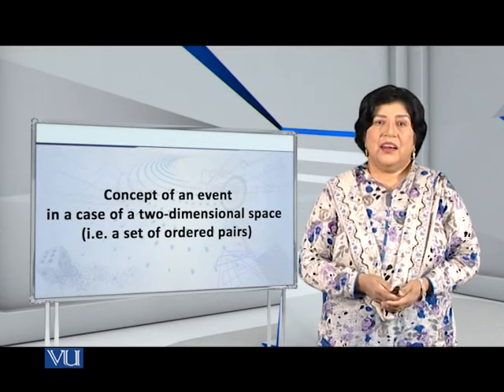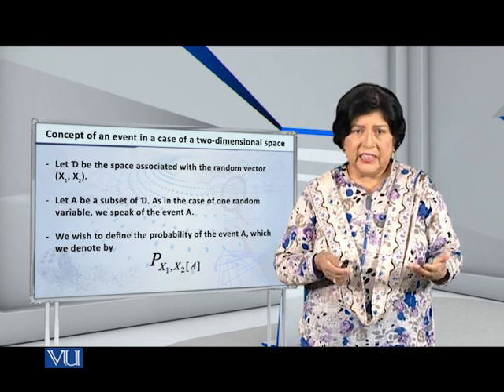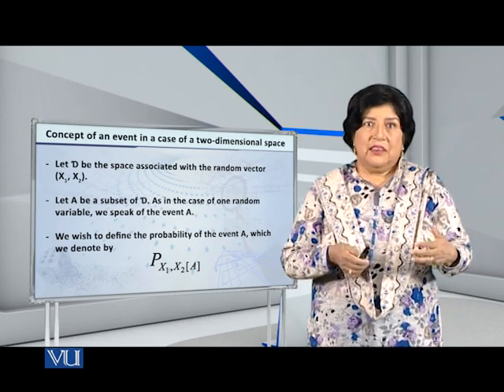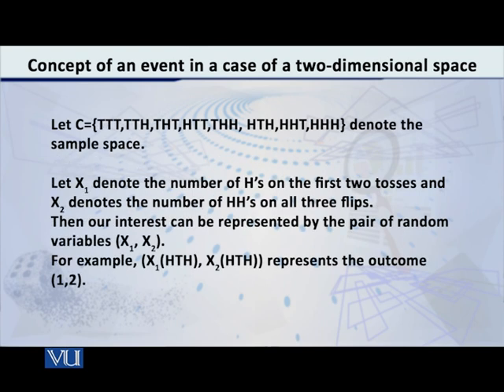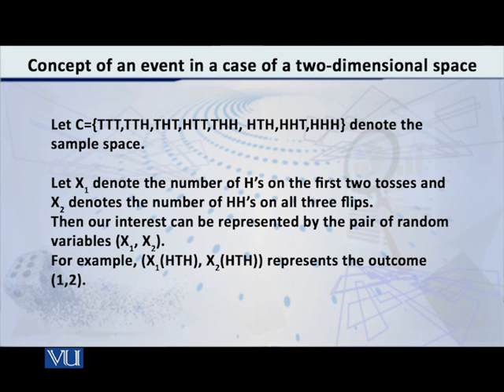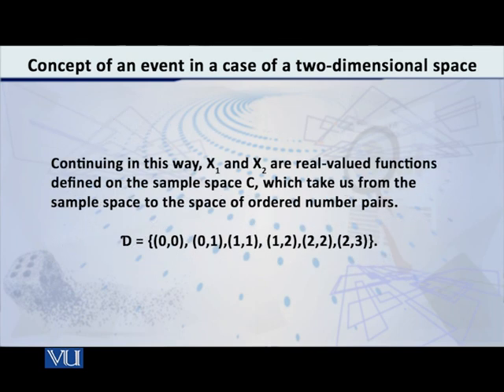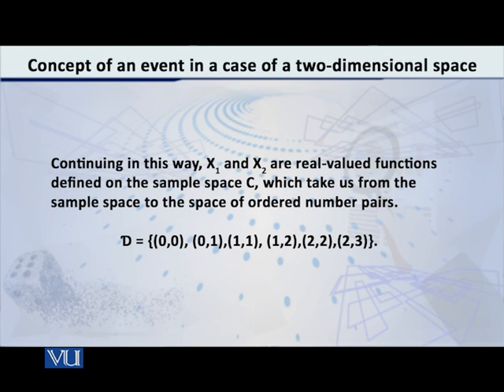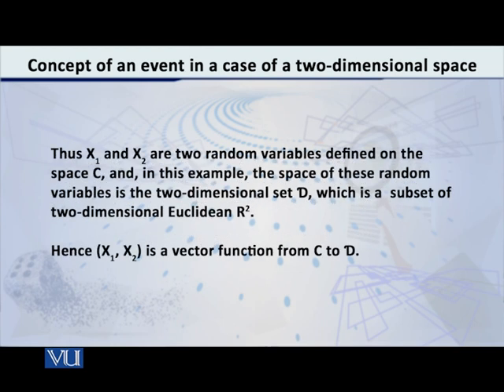Event in case of a two-dimensional space - Concept| Probability Distributions | STA642_Topic073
Topic073 - Event in case of a two-dimensional space - Concept